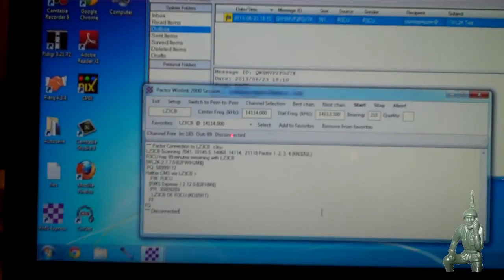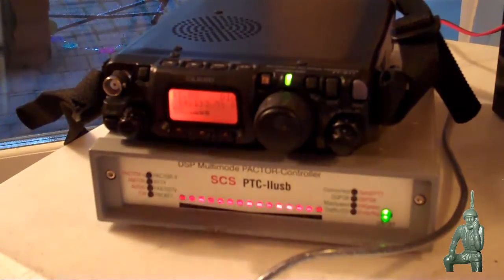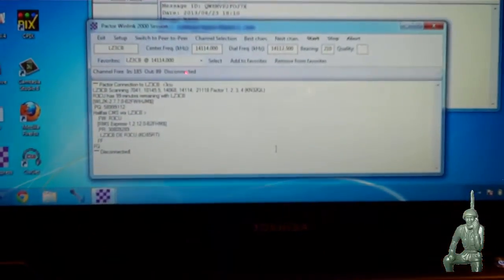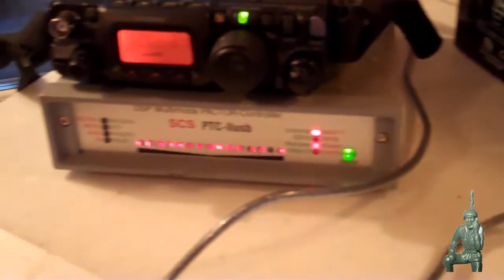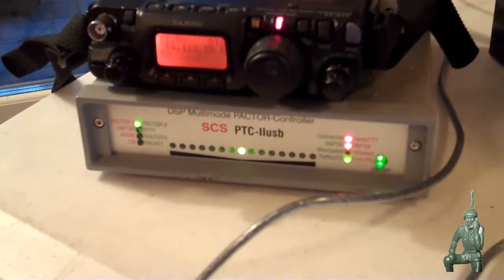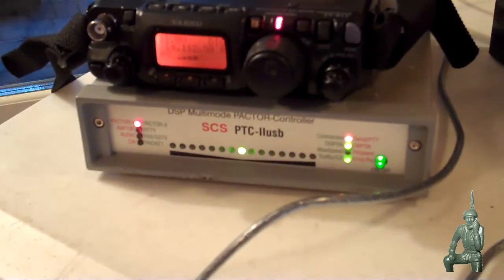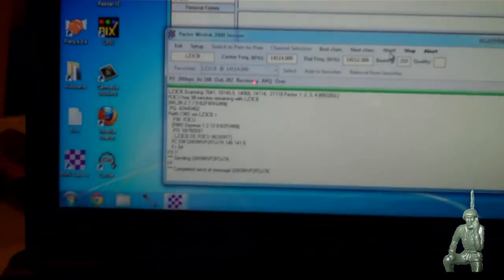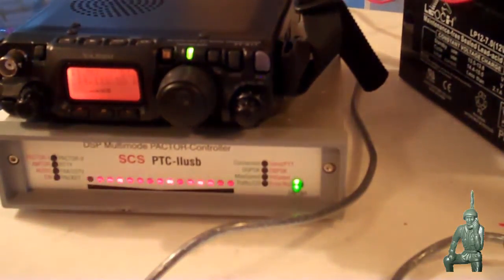FT-817ND Bugout bag radio now has email capability!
No music. Original content.  Got the bugout bag radio working with the email modem.  1000 miles on five watts with a small 12 volt battery.